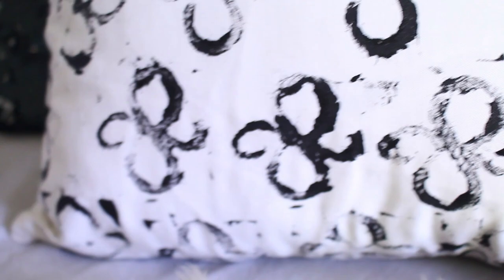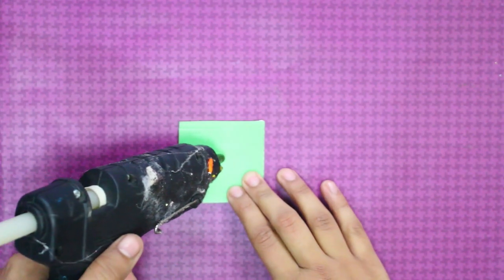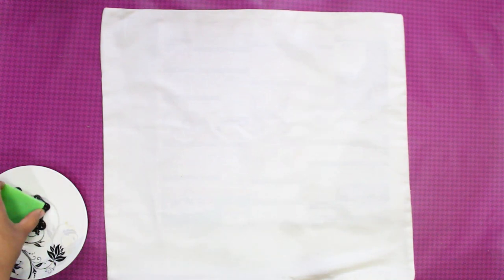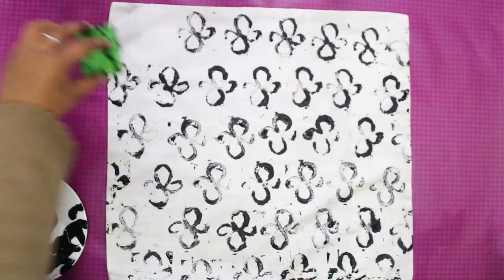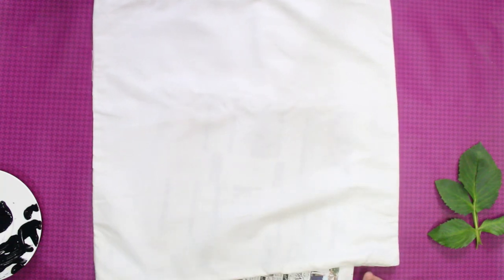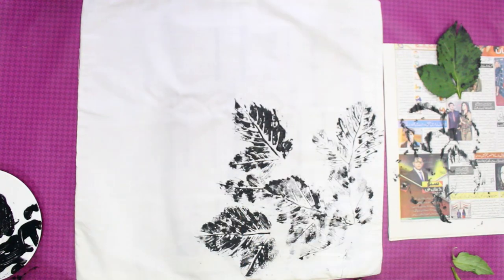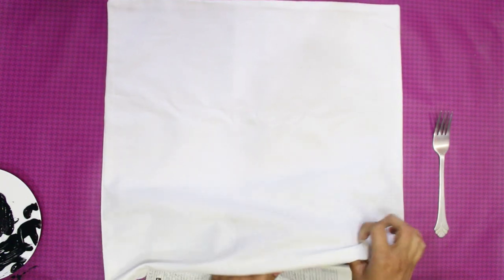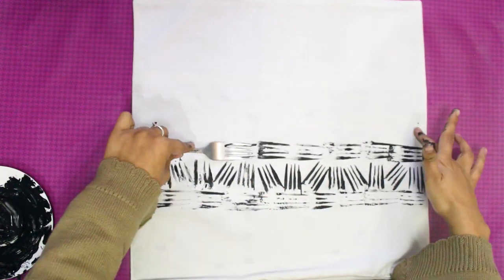DIY CUSHION COVER | HOMEMADE STAMPS | DIY HOME DECOR | FABRIC PAINT | 3 EASY WAYS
DIY CUSHION COVER | HOMEMADE STAMPS | DIY HOME DECOR

Pakistani DIY Channel
Pakistani Youtuber